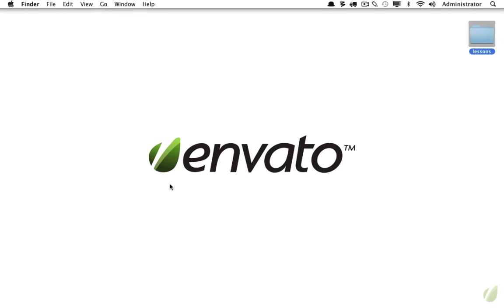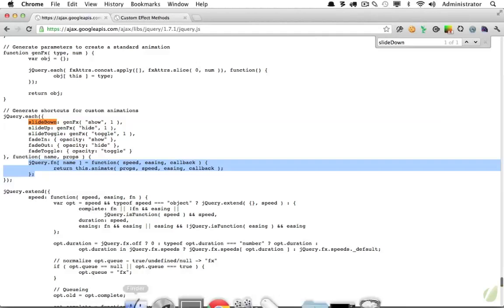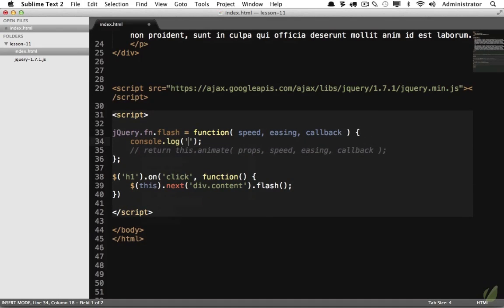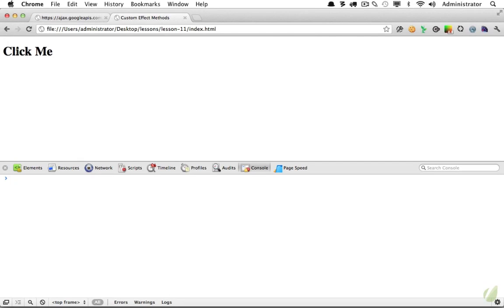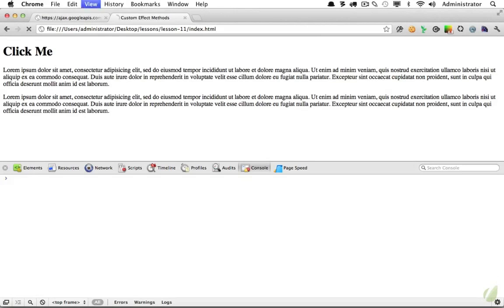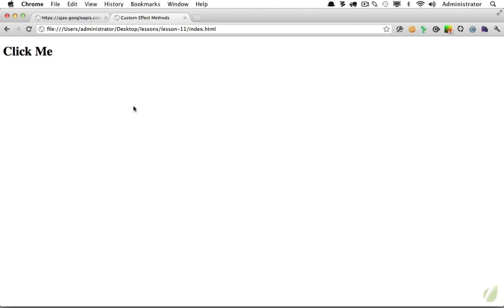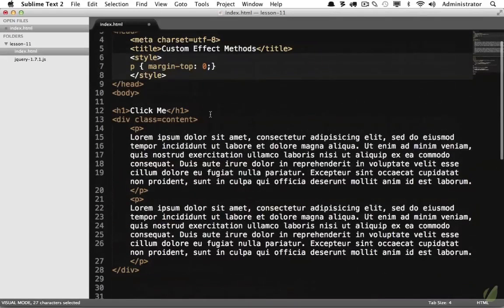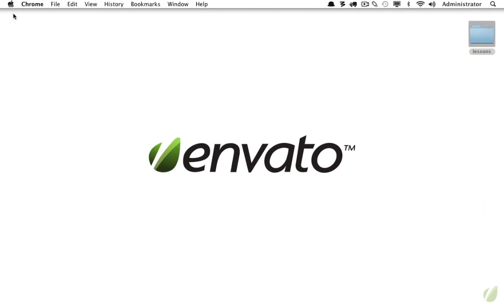11 Creating Custom Effect Methods